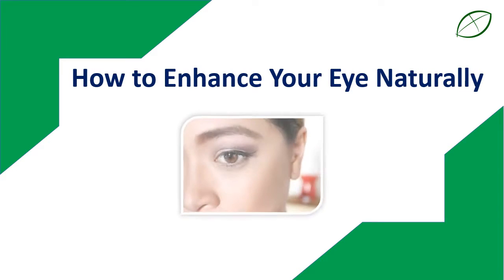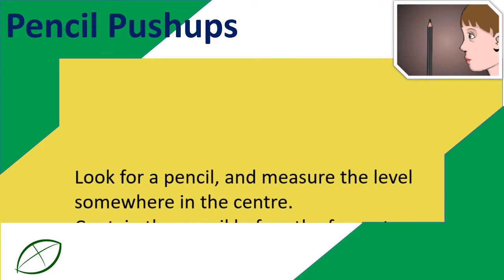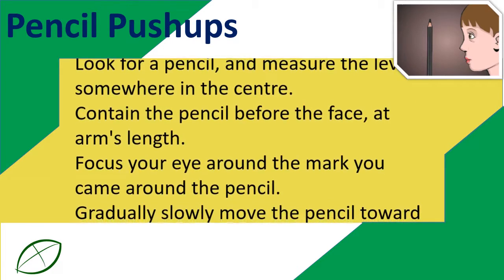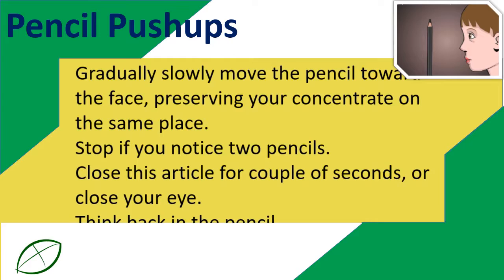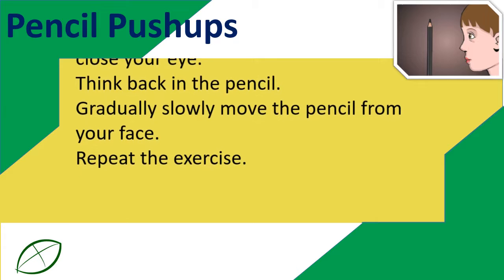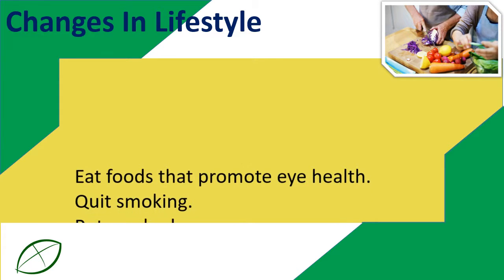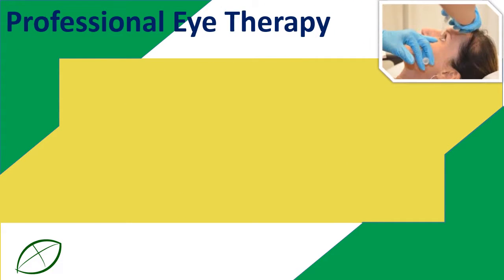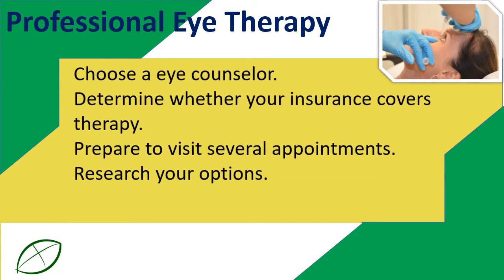How to Improve Your Vision Naturally